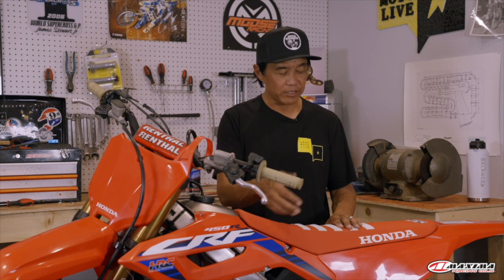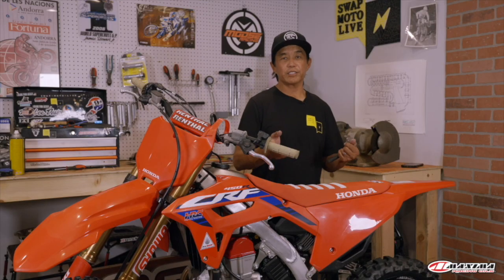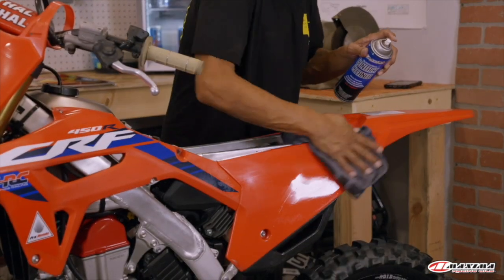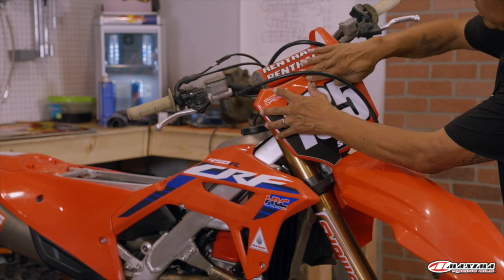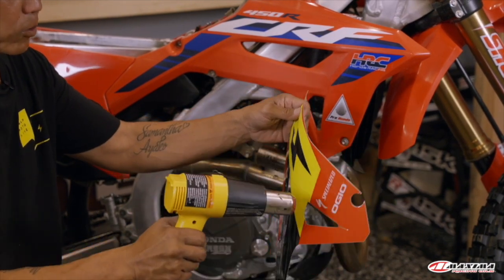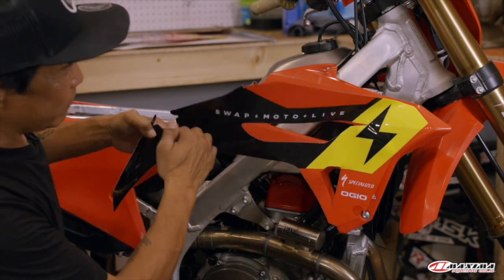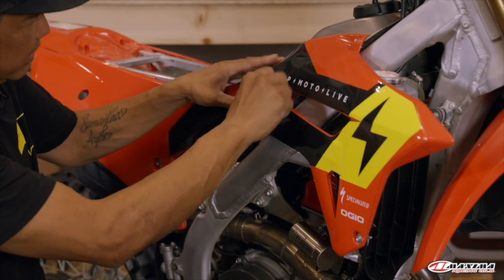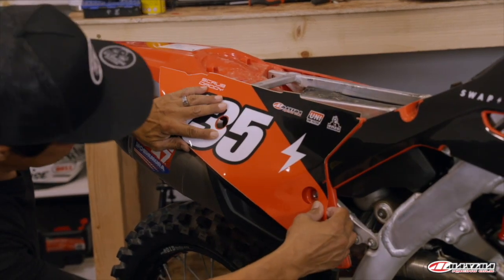Installing Graphics | SM Tech Tip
Whether you’re installing your own custom designs or some sick aftermarket graphics from Dennis Kirk, it requires you to do it right. Crinkled stickers look terrible and if not installed properly, they can come off the bike. In this DK Tech Tip, Donn Maeda of Swapmoto Live shows us how he likes to install graphics on his dirt bikes.

With the help of a heat gun, a rag, and some other simple tools, this process is made simple and easy. Donn even shows you how to install graphics on tricky surfaces such as the side panels that bow over the exhaust pipe.

Whether you're a seasoned rider or just looking to add a bit of style to your bike, be sure to check out our selection of aftermarket graphics from top brands like Factory Effex and D’cor